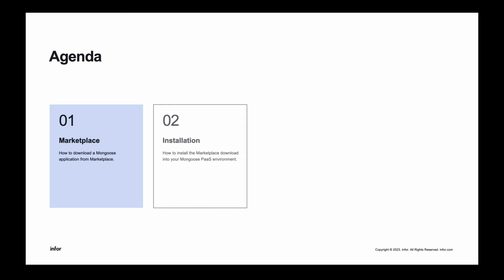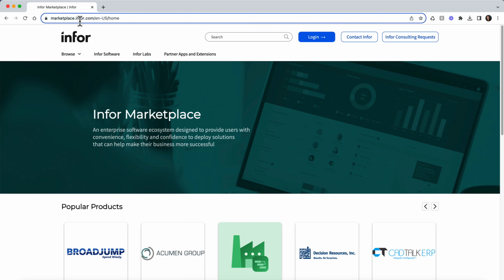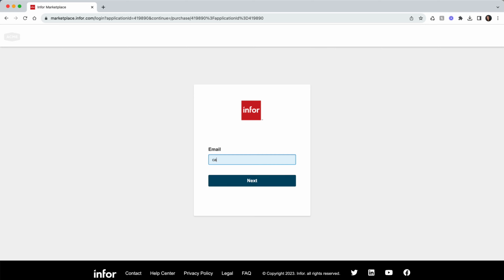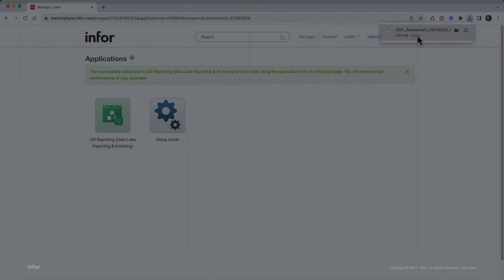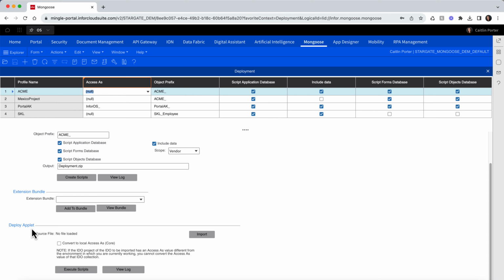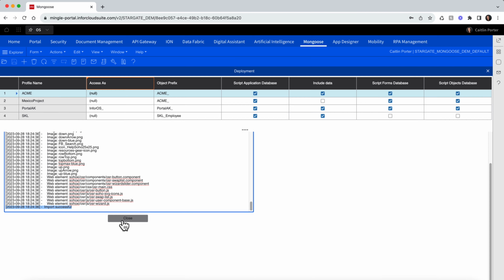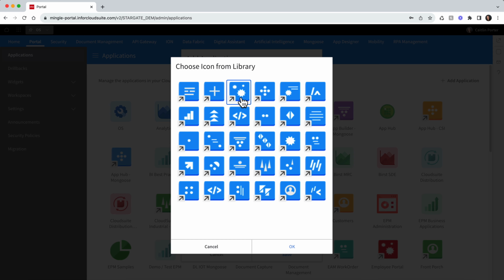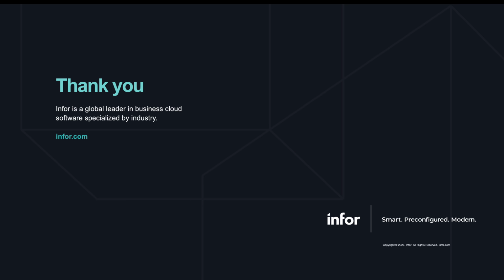Installing the OS Reporting Wizard from Infor Marketplace into Mongoose PaaS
This video will demonstrate how to access the Infor Marketplace and how to download an application. This will also take the user through the steps on how to install a Marketplace application in their Mongoose PaaS environment as well as how to set it up as a separate OS portal application that can be accessed from the navigation menu.

0:00 – Introduction
0:15 – Agenda
0:40 – Downloading an application from Infor Marketplace
1:47 – Installing an Application into Mongoose PaaS
2:40 – How to Create an OS Portal Application
3:18 – How to Access the Custom Application